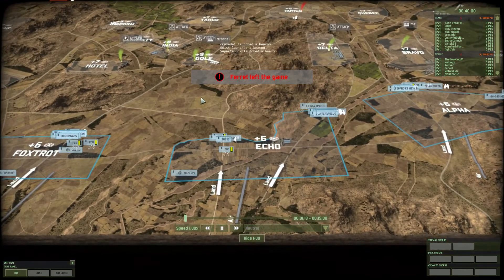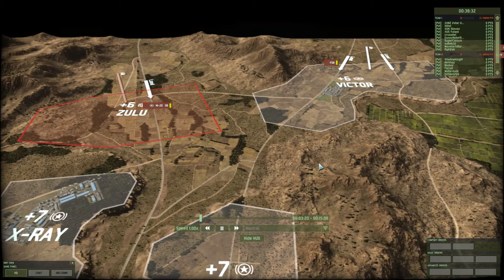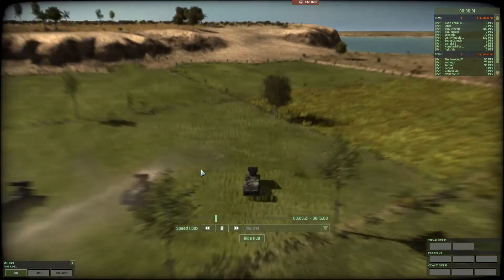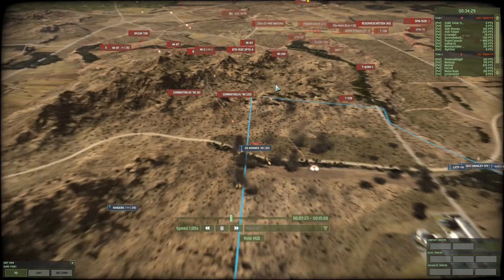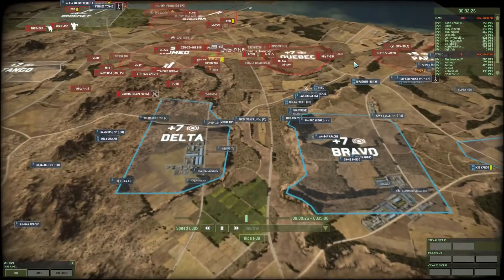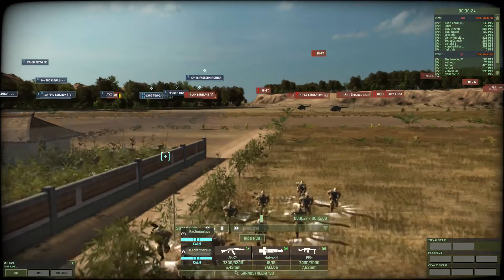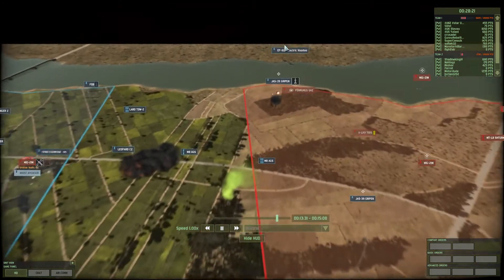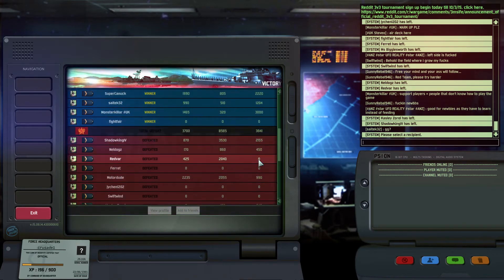Wargame Red Dragon Multiplayer Commonwealth Deck 10v10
Hey guys this was a 10v10 multiplayer match I decided to play, while it may have been a shorter game it was definitely fun. I will however most likely be sticking with mainly 2v2, 3v3 and maybe 4v4s, as I think I am able to learn a lot more in those smaller scale games.